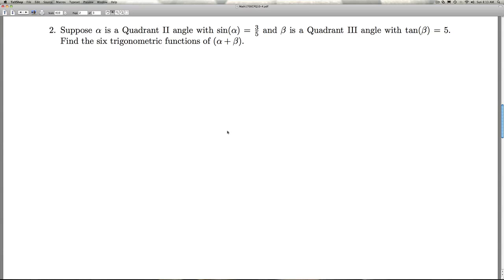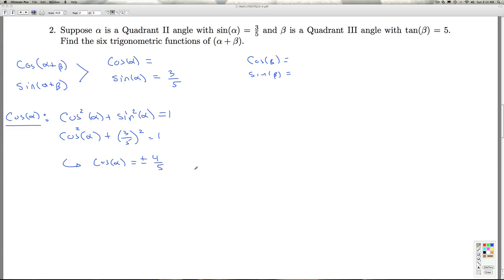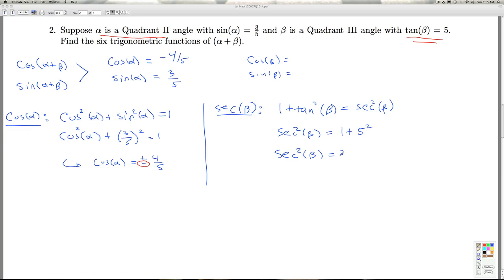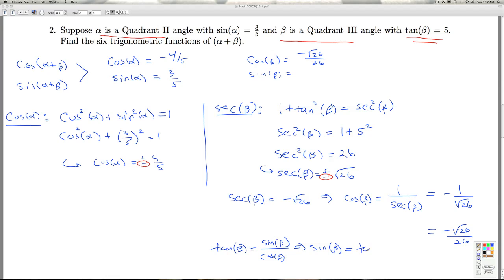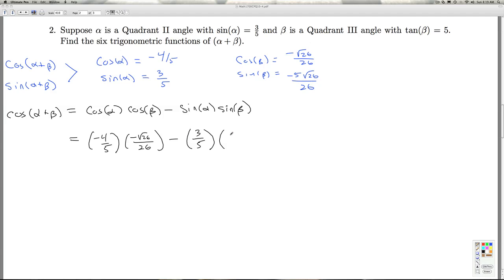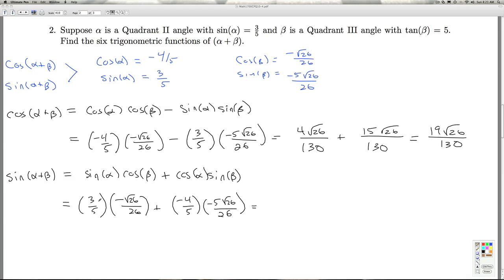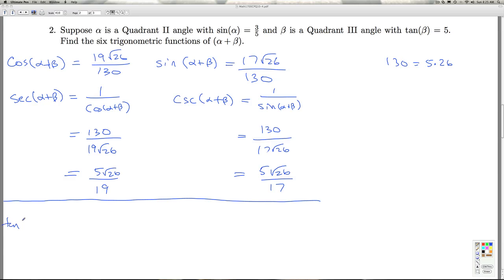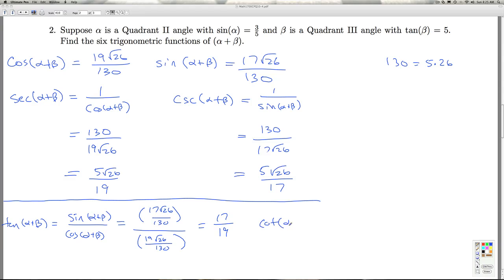Stitz Zeager Checkpoint Quiz 10.4 Part 2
We apply the sum and difference identities.